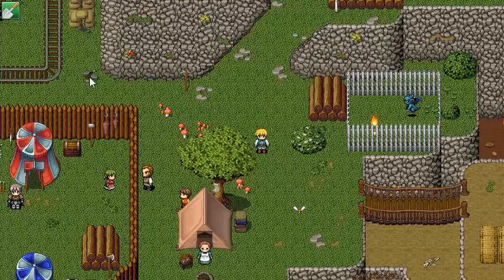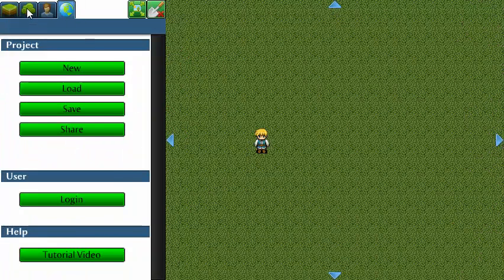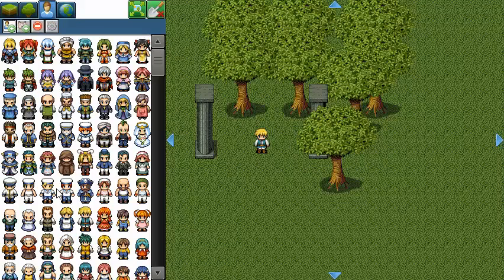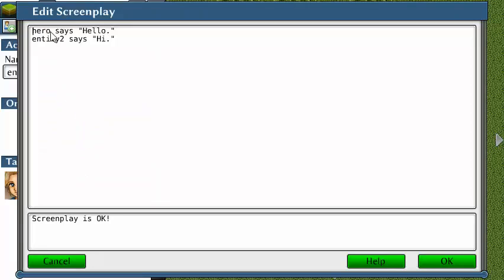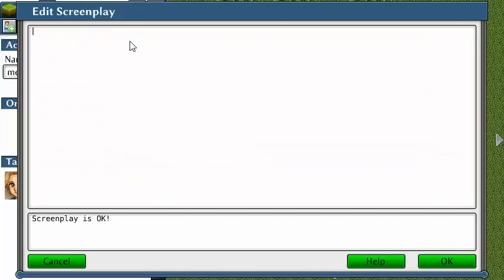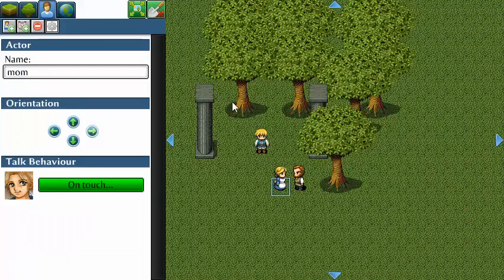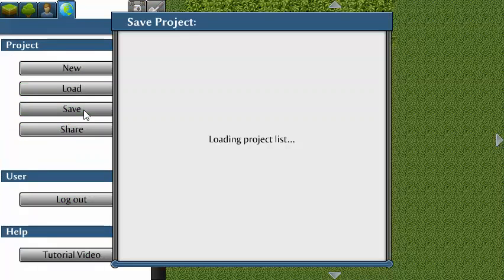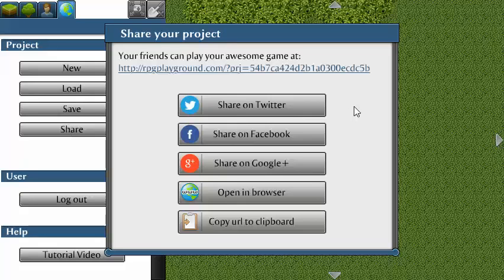Make your own RPG with RPG Playground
RPG Playground is a game maker tool where you can play and create your game at the same time.